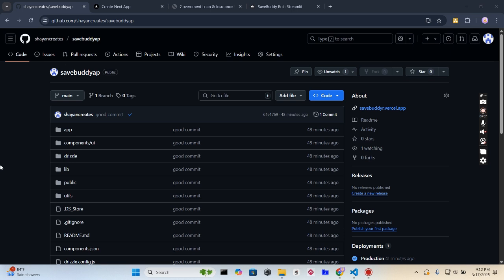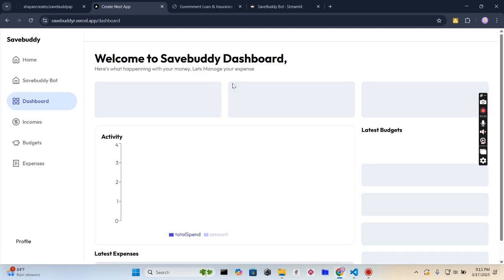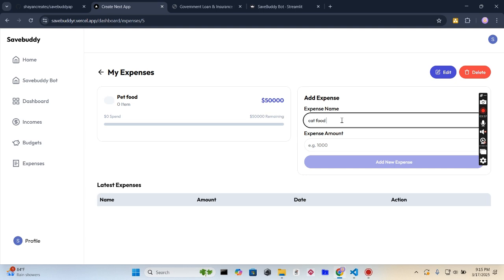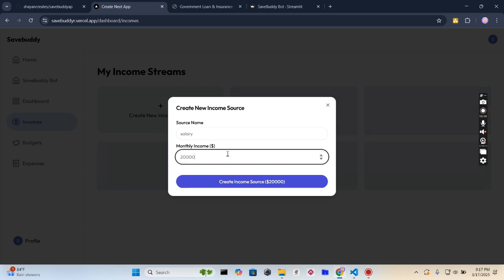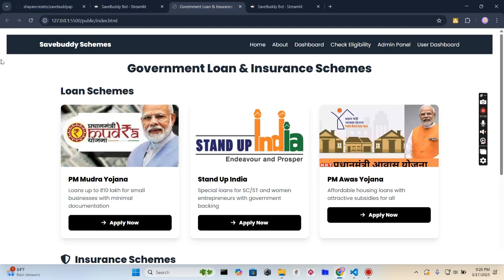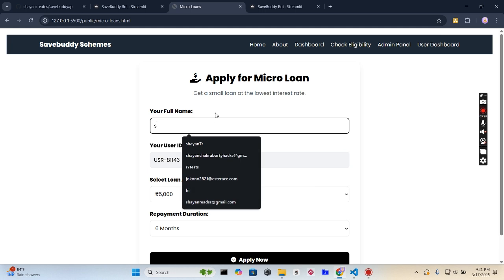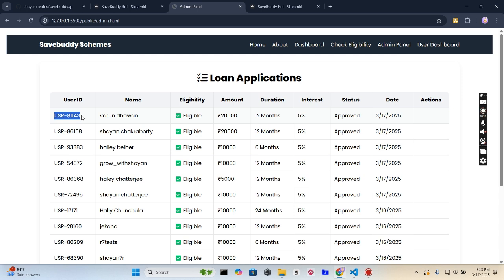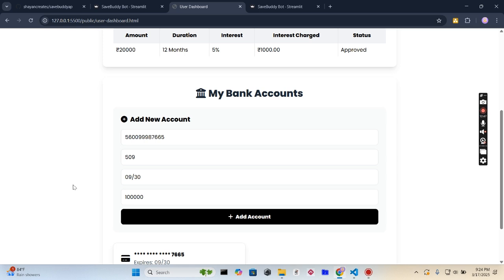code for change hackathon, team socrates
Financial Management Platform Savebuddy